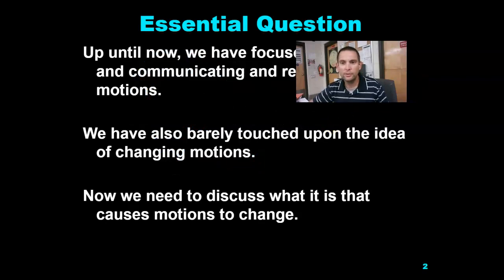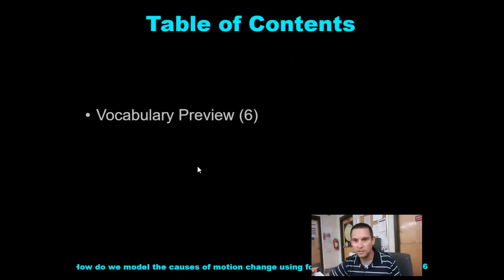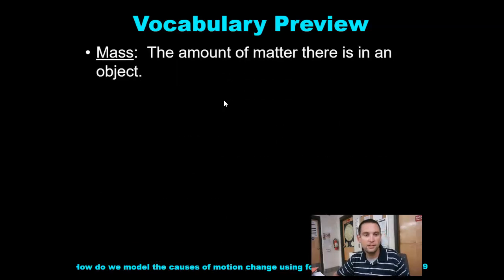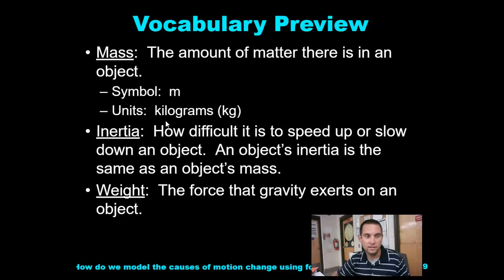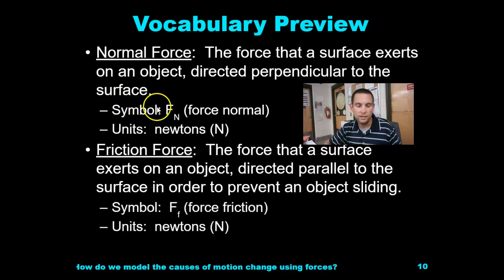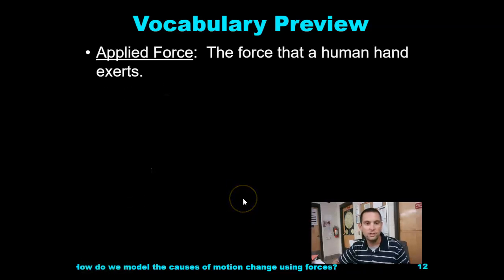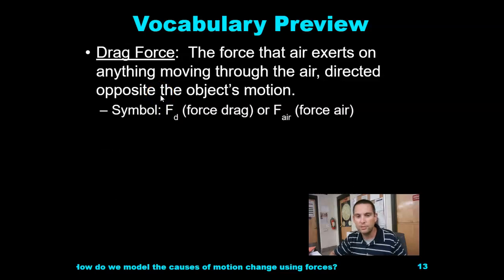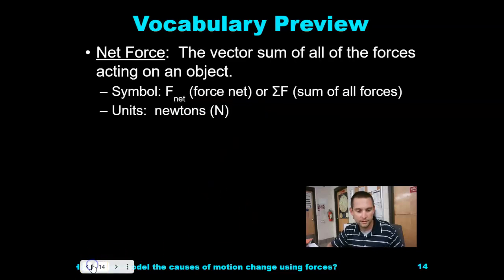Unit 1.4 Types of Forces 1